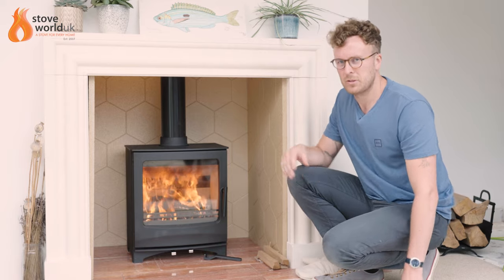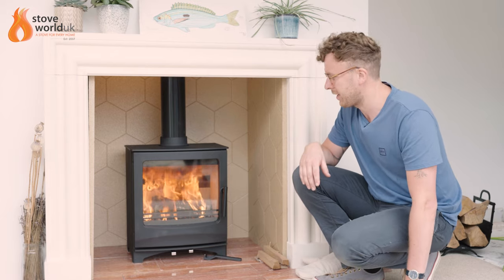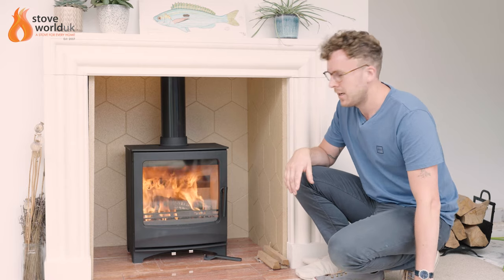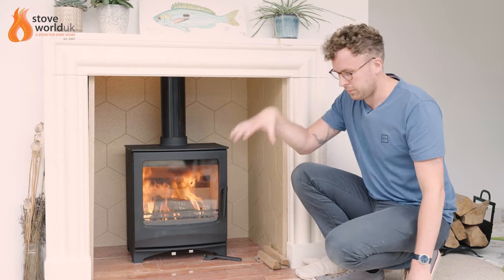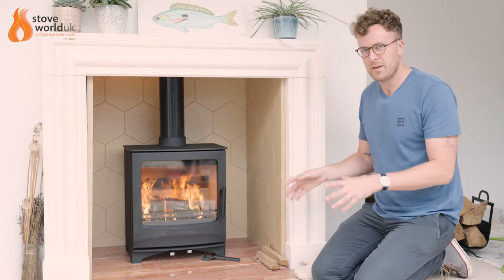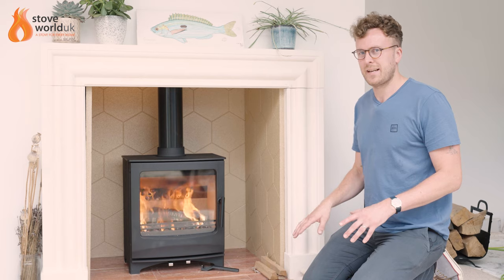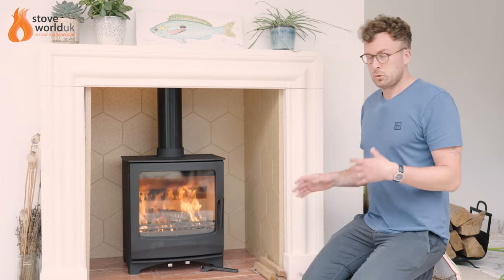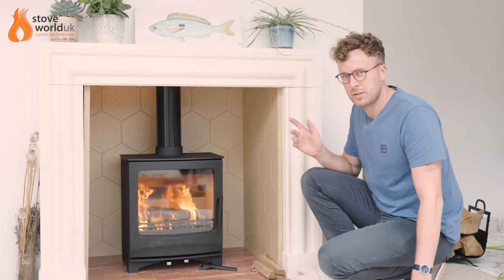Why Is My Stove Spilling Smoke And What Should I Do About It!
A brief description explaining why a stove will spill smoke. followed up with a few helpful tips.